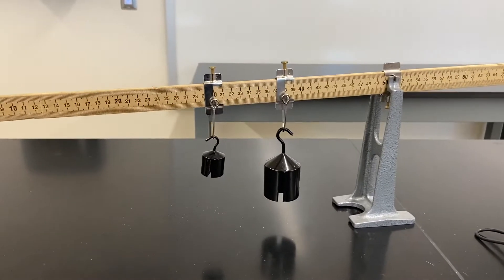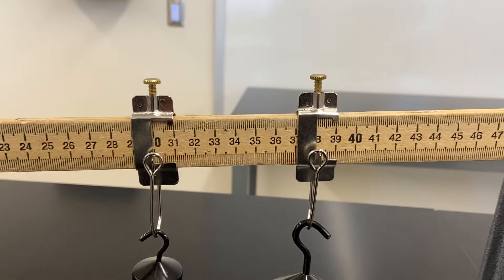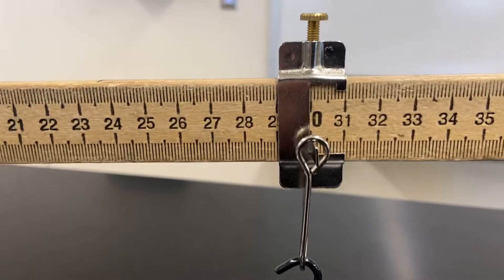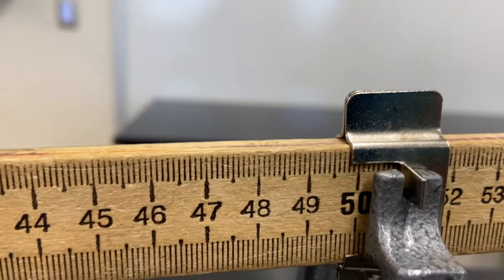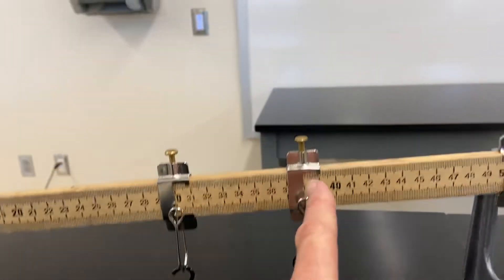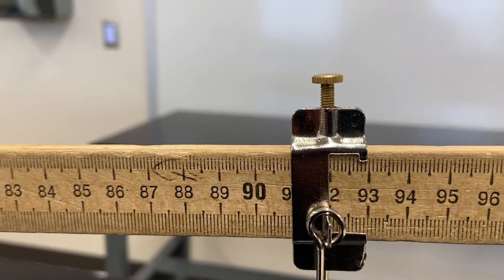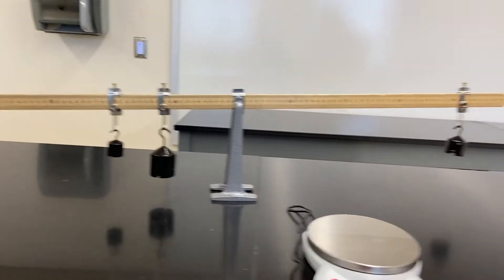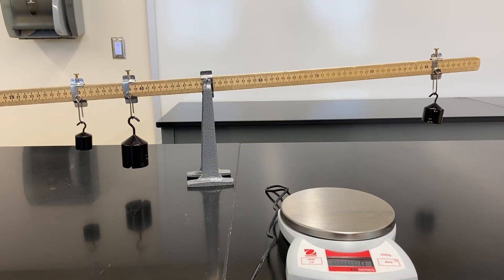Lab: Balancing torques step 3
100 g and 500 g on same side balanced by 200g on opposite side